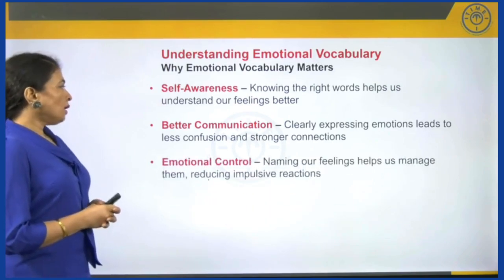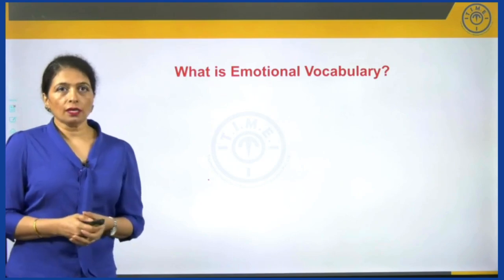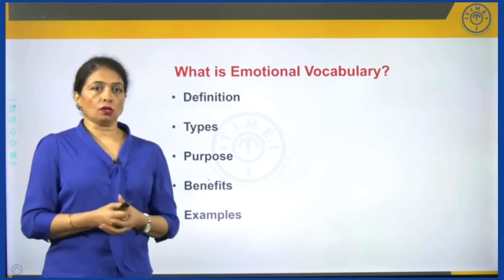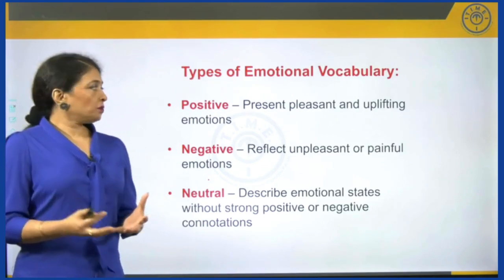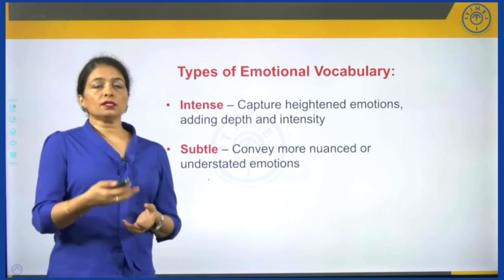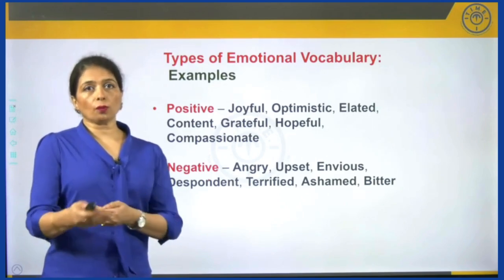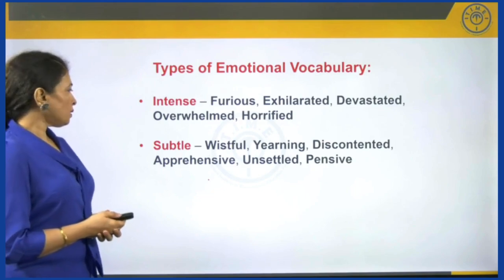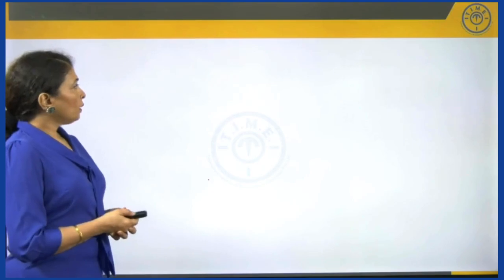CAT English Concepts - Part 11 - Vocabulary Building - Harness the power of Emotional Words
In this part 11 of the video series on building vocabulary you will learn about how to improve your word power strength using emotional words.
Helpful for the students preparing for CAT, other MBA entrance exams and various competitive exams.